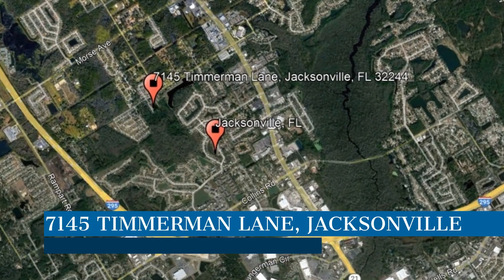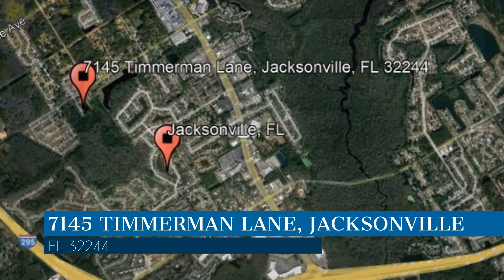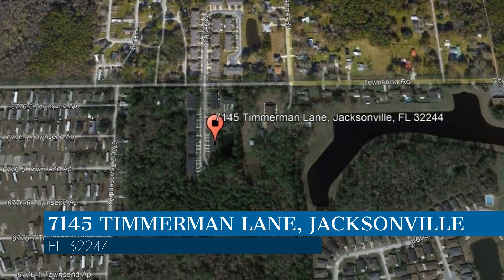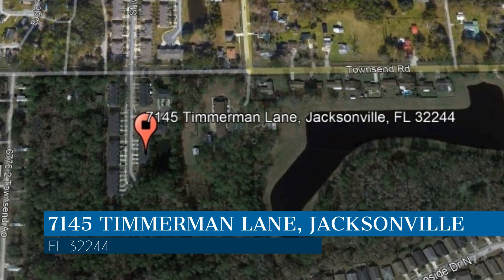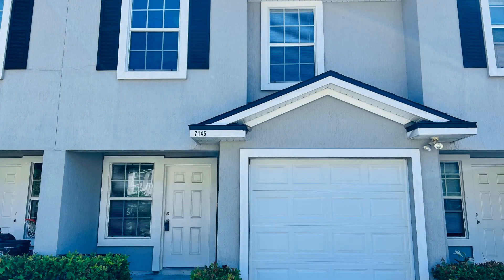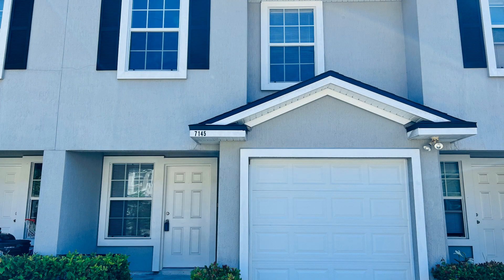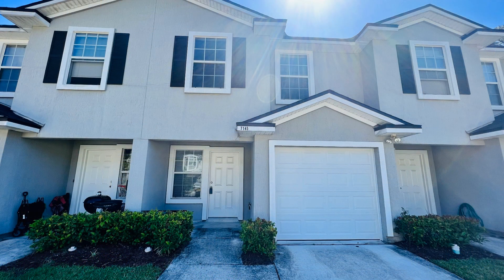Townhouses for Rent in Jacksonville 3BR/2.5BA by Jacksonville Property Management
This 3-bedroom, 2.5-bathroom townhome in Jacksonville, Florida is close to shops, restaurants, and other great amenities. It features a garage, 1,531 square feet of living space, and vinyl plank flooring throughout. The living room is spacious and has plenty of natural light. The cozy kitchen boasts charming countertops and storage cabinets. All of the bedrooms are ample in size and can fit good-sized beds. The bathrooms are well-appointed for your convenience. Other features of this fantastic property include a laundry area and a backyard with a patio.